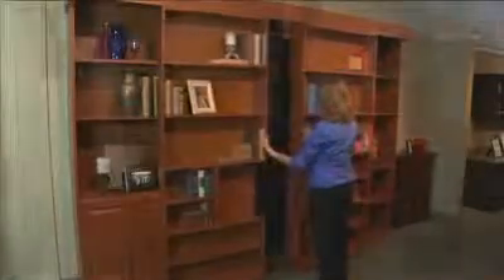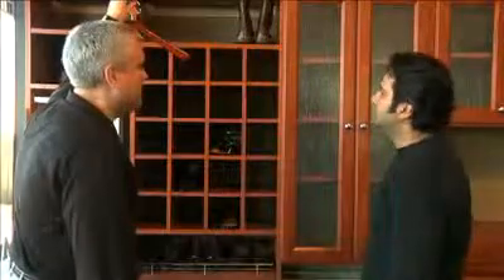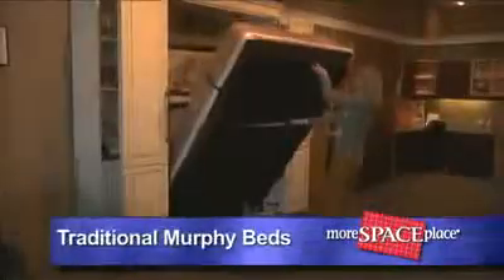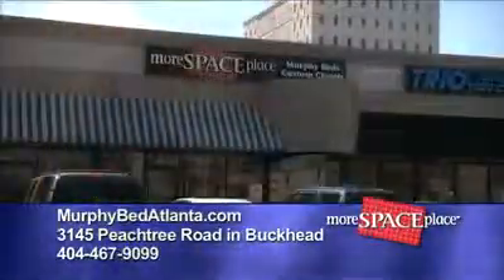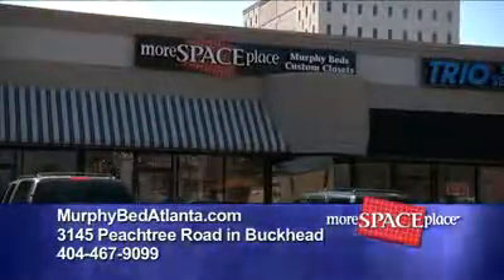Buckheads Commercial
Buchkeads More Space Place Commercial